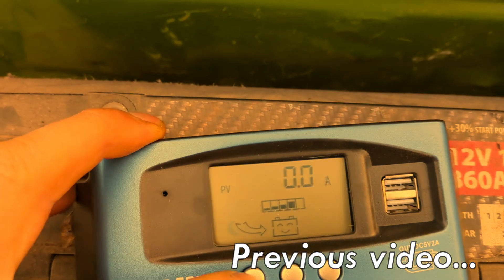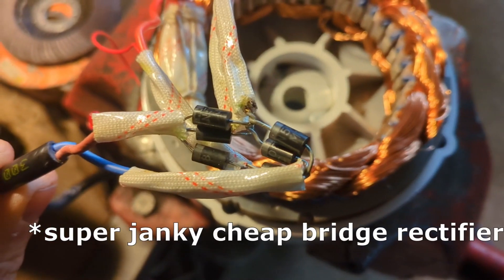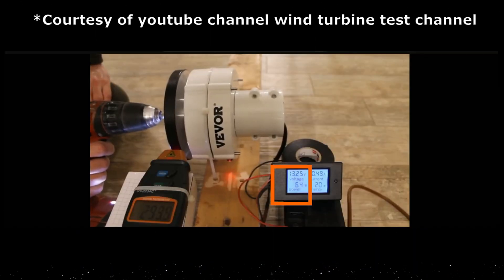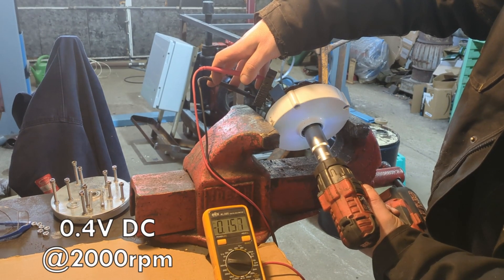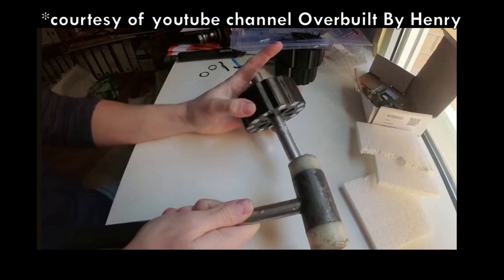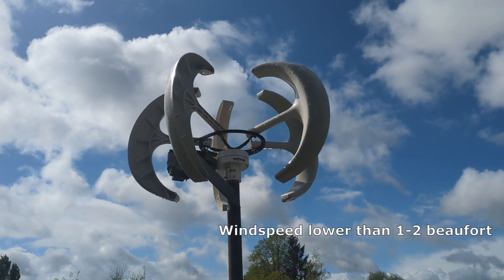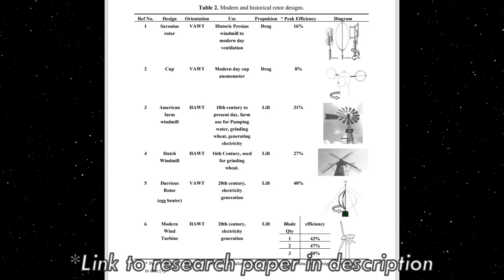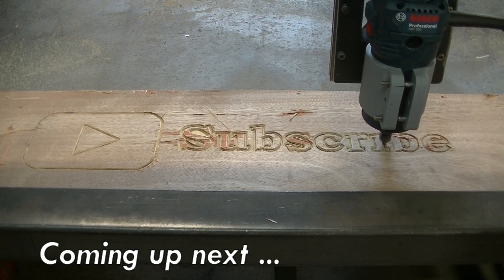China-windmill: not even worth modifying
Because of the popularity of the previous video, we try to upgrade the cheap chinese windmill to actually produce some usable power. We also address some other shortcomings and flaws in the design.

links:
research paper: